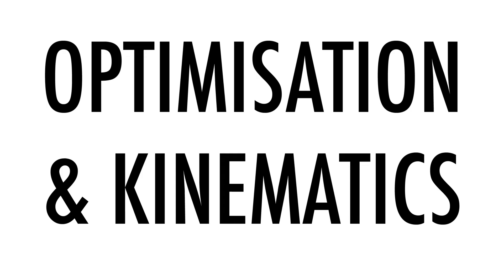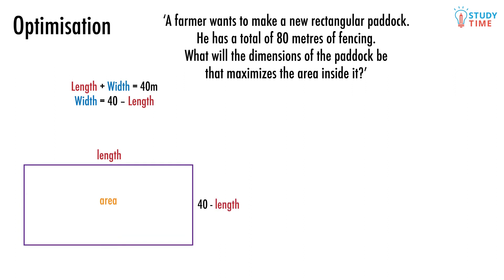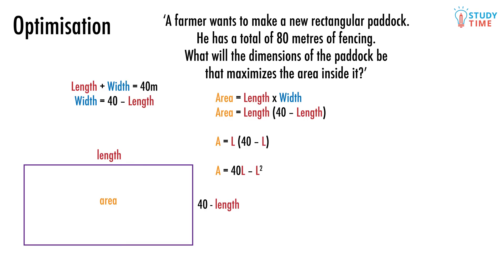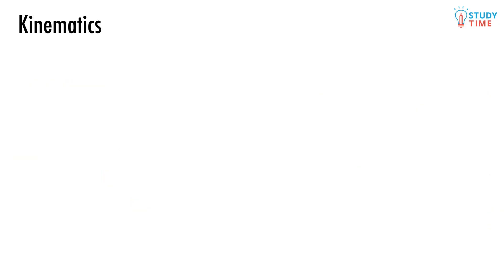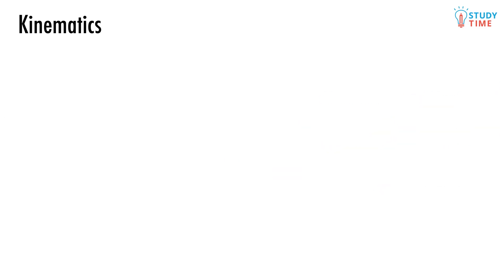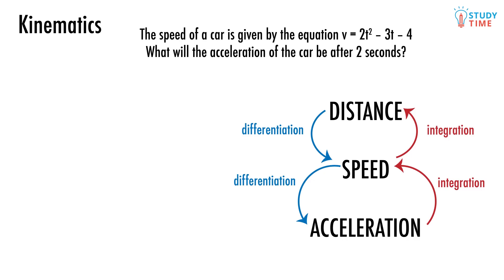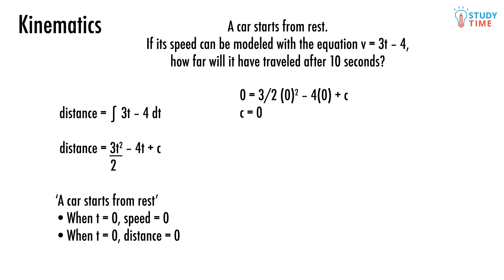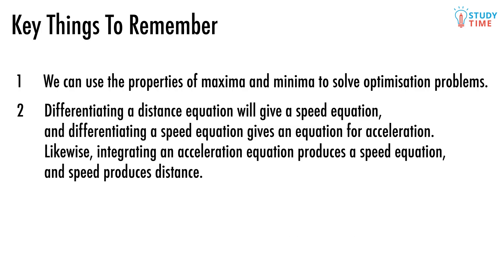Optimisation and Kinematics (4/5) | Calculus - NCEA Level 2 Maths | StudyTime NZ